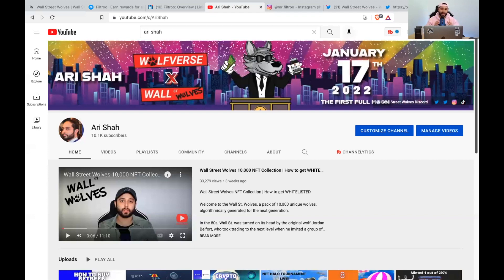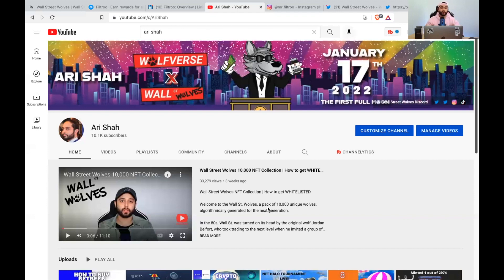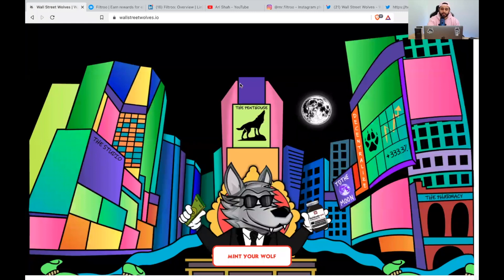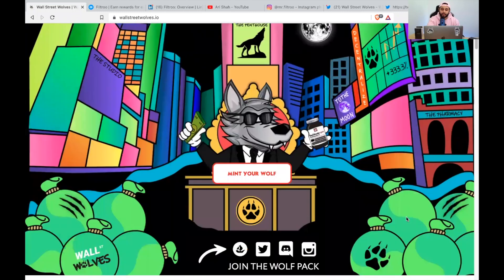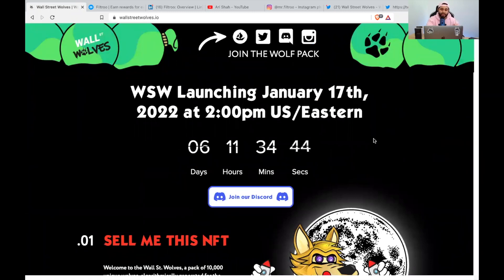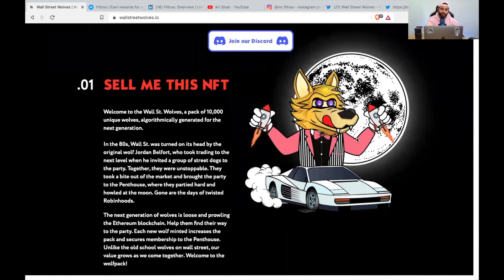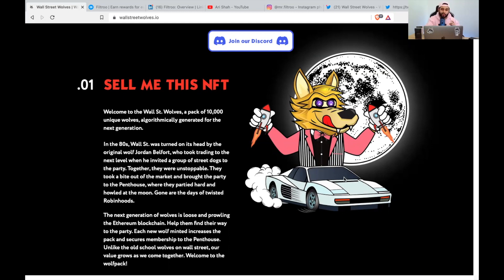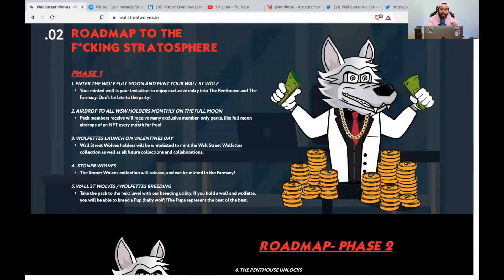THE NEXT BIG NFT PROJECT GOING INTO THE METAVERSE JANUARY 2022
In this NFT​​​​ video, we are going to look at the Wall Street Wolves NFT Collection's team, roadmap, and utility.

🐺Follow Wall Street Wolves 10,000 NFT Collection on Social🐺

Watch-out APES, the WOLVES are coming into the NFT ecosystem. The Wall Street Wolves are breaking NFT deals around the world and teaching the next generation about financial independence and wealth generation in the new day and age. We will bring entrepreneurial experience from all around the world. Real estate, digital assets, defi, NFTs. We will soon enter the digital world known as the metaverse. In this metaverse there will be several multi-verse worlds with NFT projects preparing and acquiring digital land to make an impact and create value for our community.
Clubhouse: Arianshahbazi